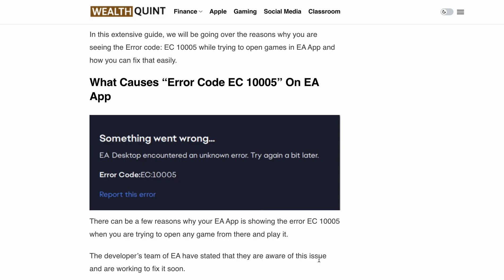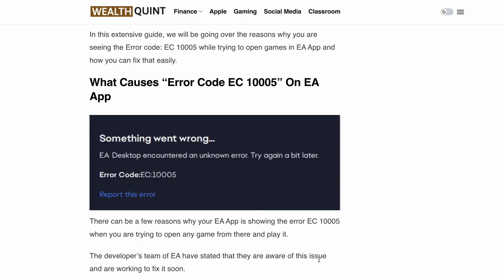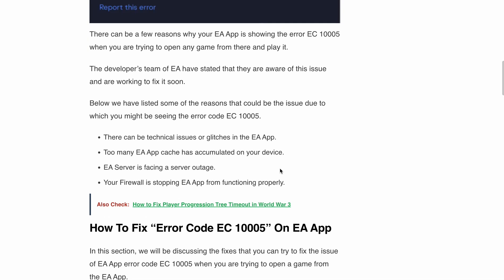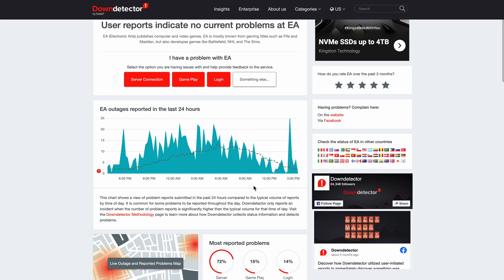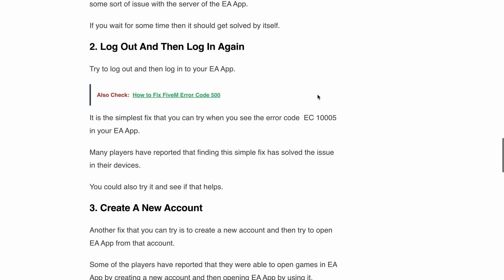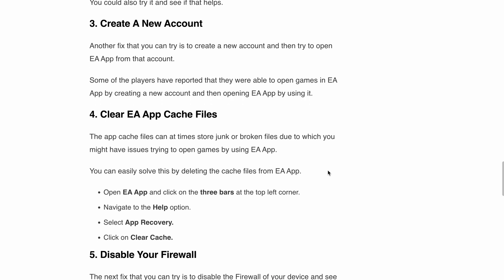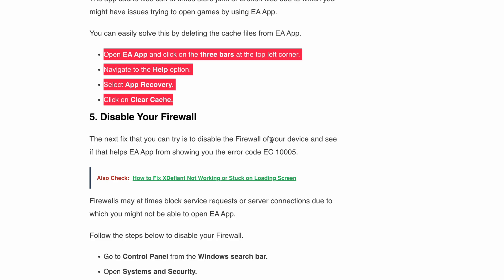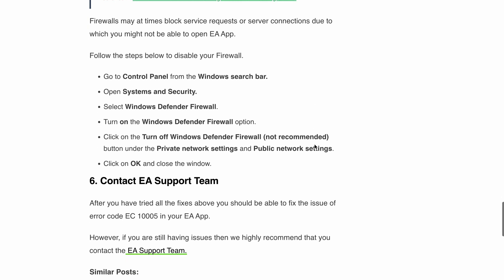EA Desktop Error Code EC 10005 (Fix) | EA Desktop Encountered An Unknown Error Try Again a Bit Later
Having trouble opening your favorite games on the EA App on your PC? Seeing the dreaded 'Error Code EC:10005'? Many players have reported seeing the error message, “Something went wrong, EA Desktop encountered an unknown error Try again a bit later, Error Code  EC:10005”.

00:00 Intro
0:45 What Causes “Error Code EC 10005” On EA App
01:05 Solution 1: Wait For Sometime
01:44 Solution 2: Log Out And Then Log In Again
02:00 Solution 3: Create A New Account
02:18 Solution 4: Clear EA App Cache Files
02:36 Solution 5: Disable Your Firewall
03:25 Conclusion